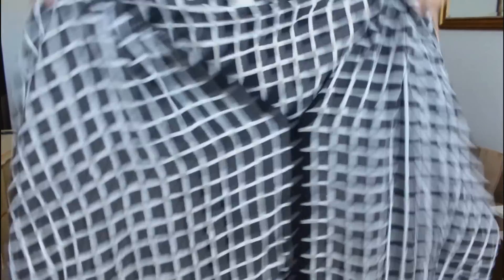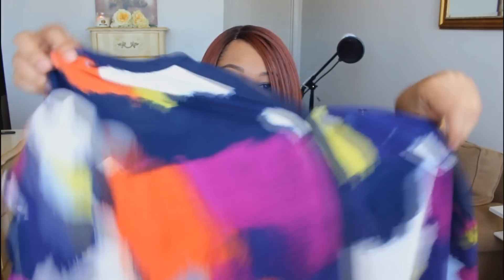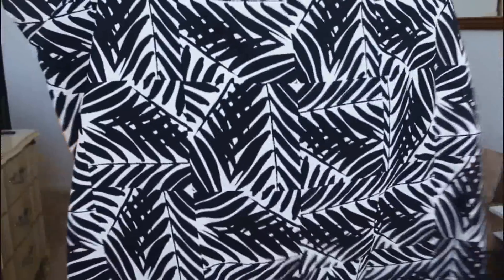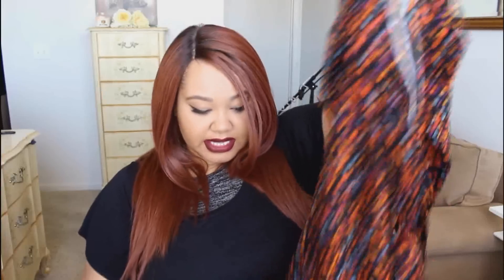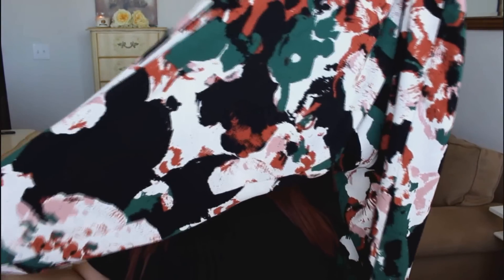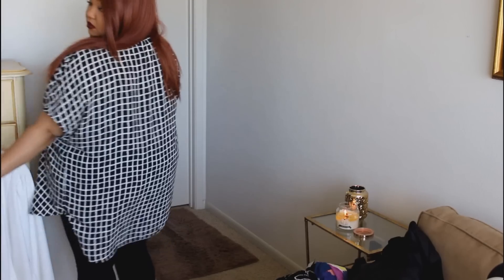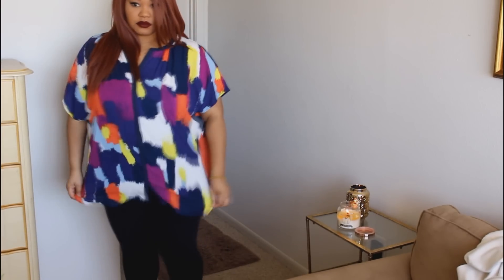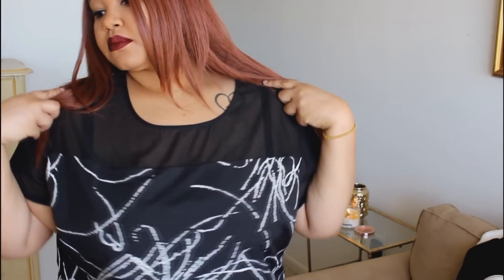Plus Size Target Haul and Try-on/ Office Outfits |Celebrity Shopping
NCS: Uplifting, we are excited to present NCS: Infinity! Featuring massive tracks from Tobu, Alan Walker, Mendum, Ash O’Connor, Different Heaven and many more!